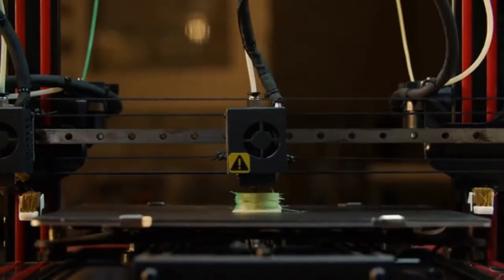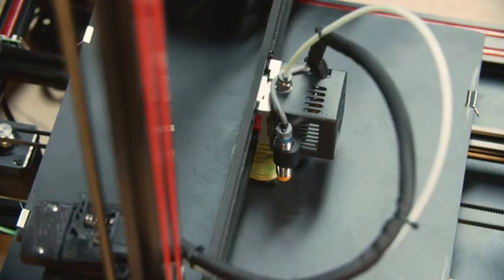Gizmo Hub | AN INDEPENDENT DUAL EXTRUDER 3D PRINTER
PLEASE SUPPORT AND HELP IMPROVE THIS CHANNEL BY SENDING SOME OF YOUR SPARE CRYPTOCURRENCIES:

* Bitcoin (BTC):  bc1ql6f4vd8x6q0ckx836ctuuy9wc9g4j7yuj79ec3
* Ethereum (ETH):  0x115b136dbac31a7e50af699de04006503cc4f2c3
* Tron (TRX): TFPJJUJfWB3xoD2X1JLiCn961hydMbxCoF

| TAGS |
Kickstarter
Indiegogo
Kickbooster
Crowdfunding
Crowdfunding Sites
Kickstarter Crowdfunding
Indiegogo Crowdfunding
Kickstarter Projects
Indiegogo Projects
Kickstarter Campaigns
Indiegogo Campaigns
Latest Crowdfunding
Newest Crowdfunding
Crowdfunding Campaigns
Crowdfunding Projects
Newest Inventions
Latest Inventions
Newest Technology
Latest Technology
Newest Gadgets
Latest Gadgets